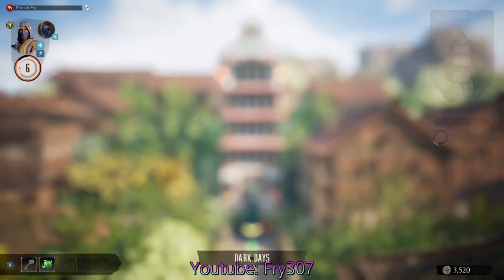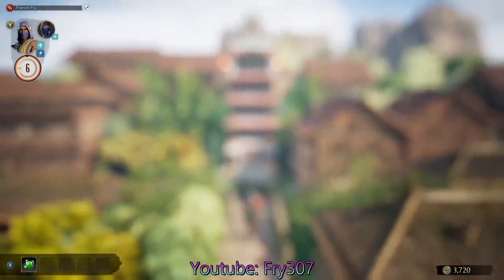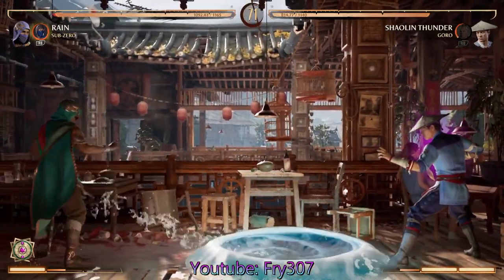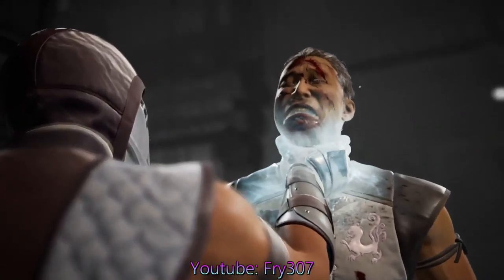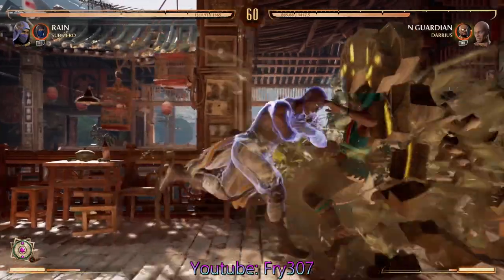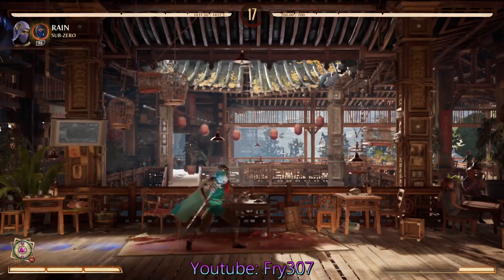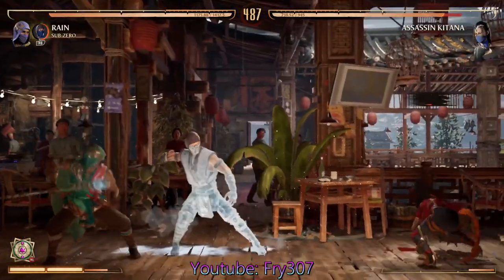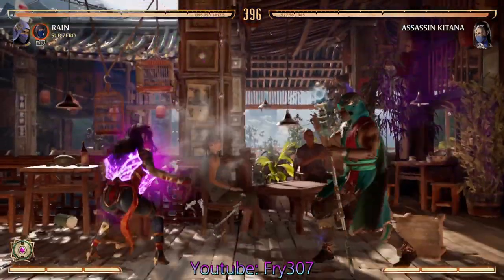Rain will extinguish Scorpions flame: Rain & Sub Zero MK1 - Invasion mode S1 EP6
Hey guys, today we continue our MortalKombat 1 invasion Mode. We play as rain and subzero as Kameo. We continue exploring and making our way to scorpion to save this timeline